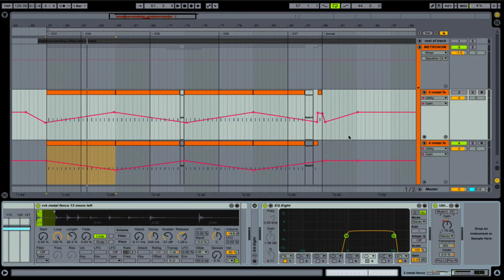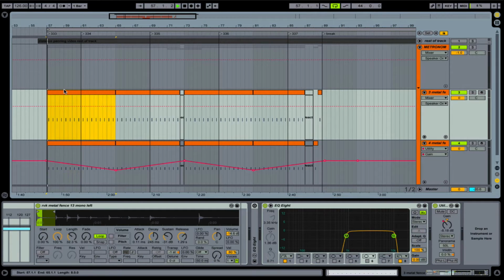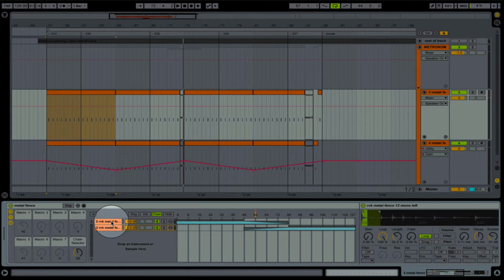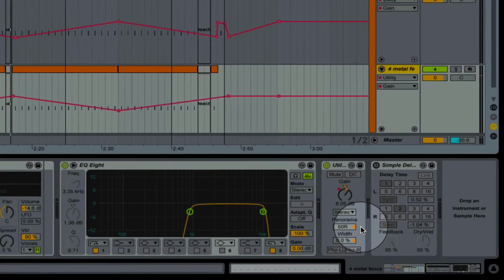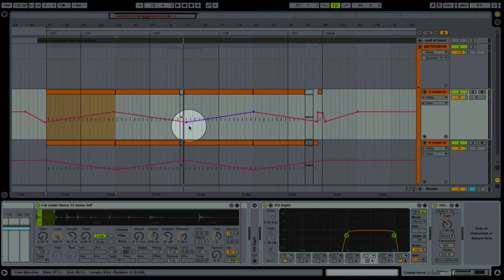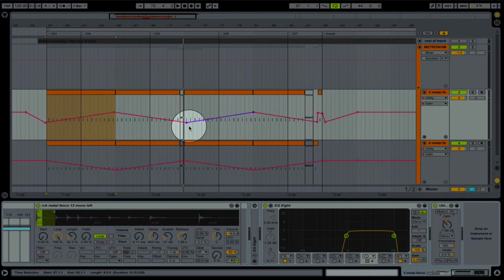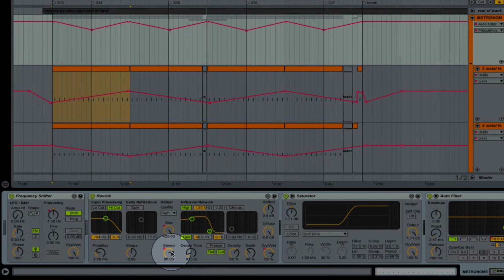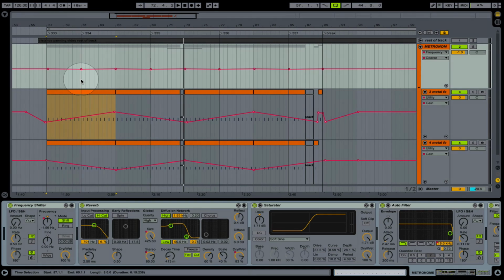simple and creative panning technique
a simple panning technique which gives a nice sense of depth and movement